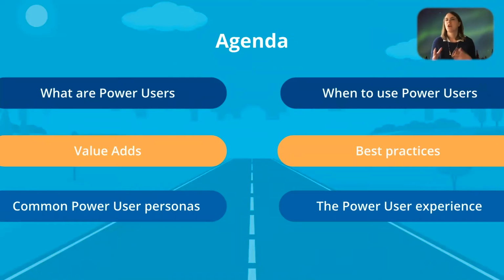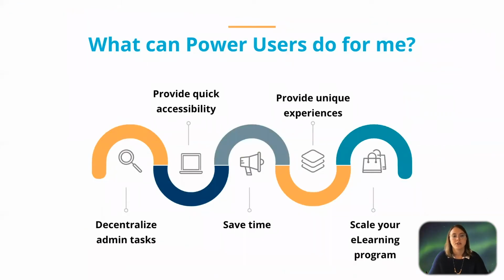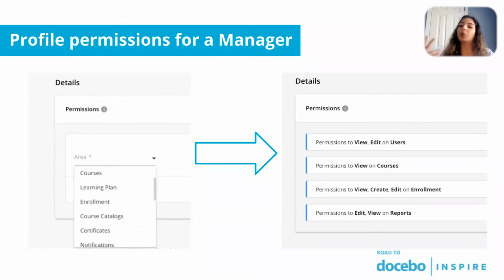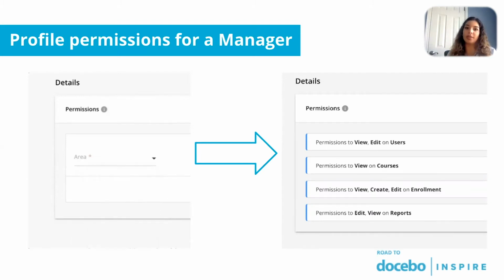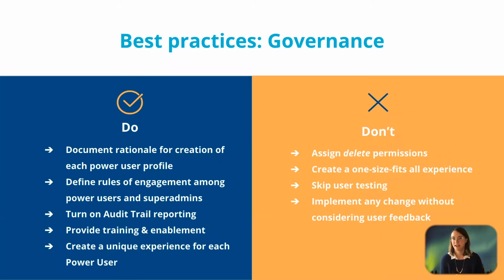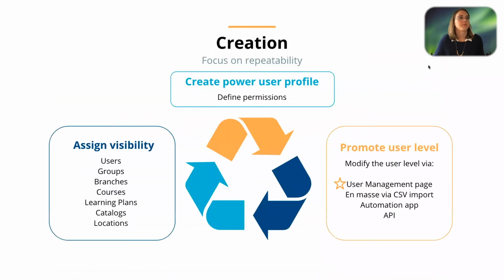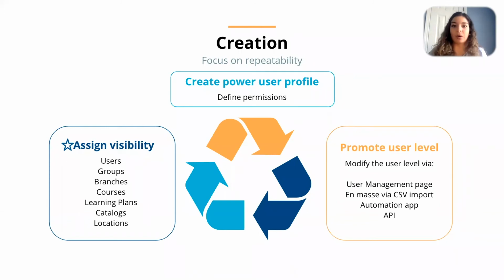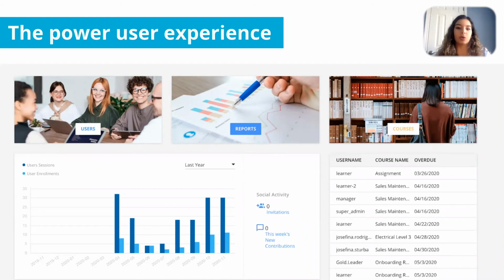Road to Inspire - Everything you need to know to power up power users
Ready to say goodbye to tedious admin tasks so you can focus on building incredible learning experiences? In this hands-on session, you'll learn how to leverage Docebo’s Power User functionality to crowdsource administrative functions. This session will guide you through the library and limitations of Power User permissions, how to create Power Users and Power User profiles via CSV, and how to add users, courses, learning plans, and catalogs to a Power User profile. If that's not enough, there will also be a live demonstration of Power User personas by use case - this one one not to miss!